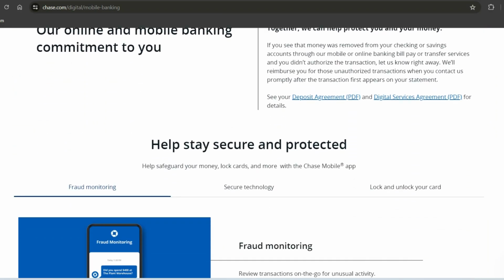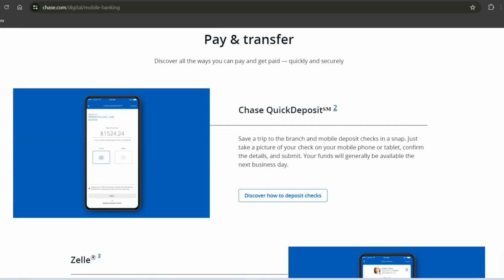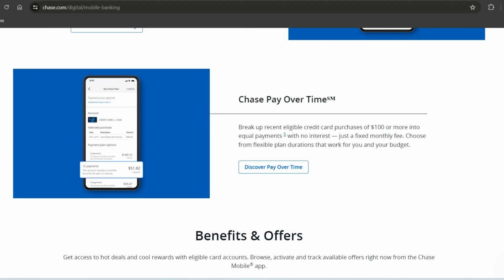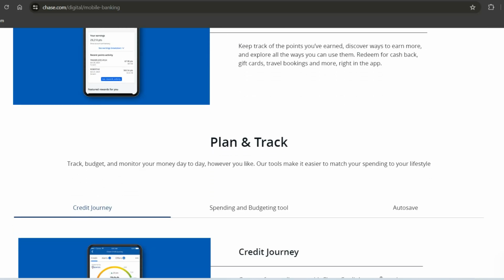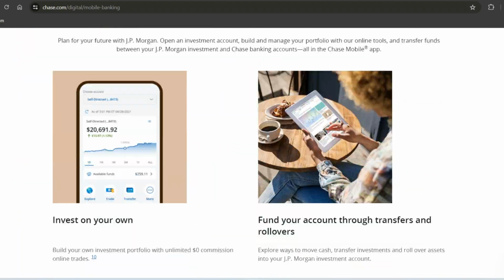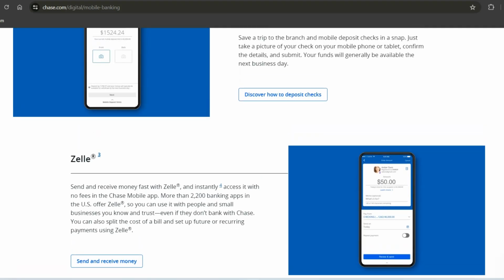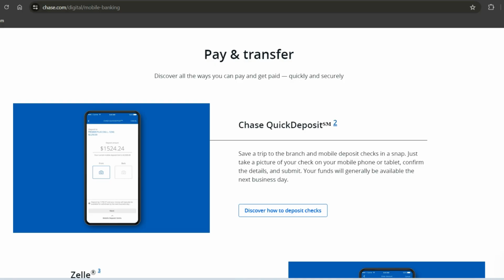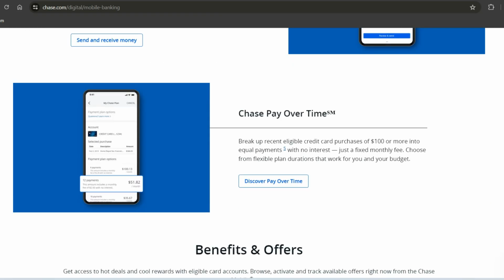How To Cancel Zelle Payment On Chase Mobile App (Super Simple)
Learn how to cancel Zelle payment on Chase Mobile App with this simple, step-by-step guide. If you sent money by mistake or need to stop a pending transaction, this tutorial will show you how to find your Zelle payment history, cancel pending Zelle transfers, and what to do if the payment is already completed. Perfect for Chase users looking to manage their mobile payments easily and securely.